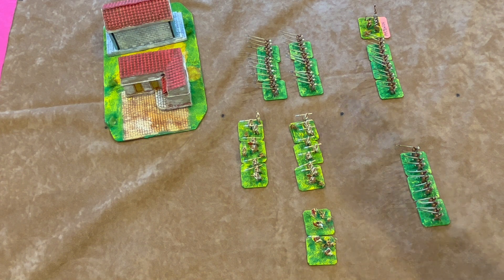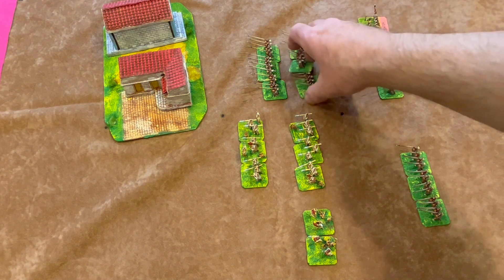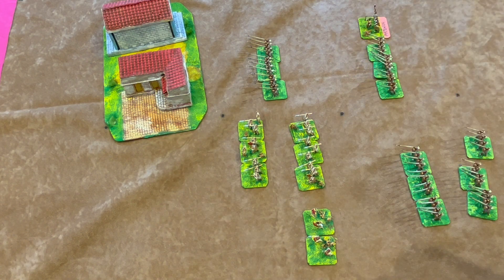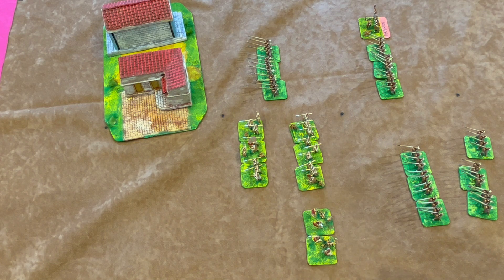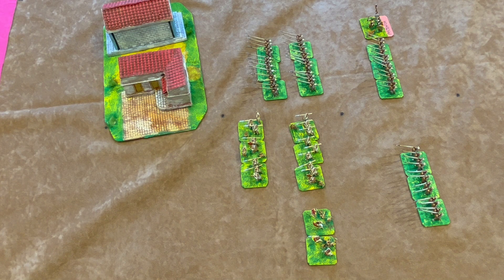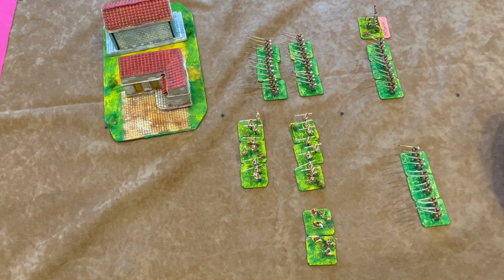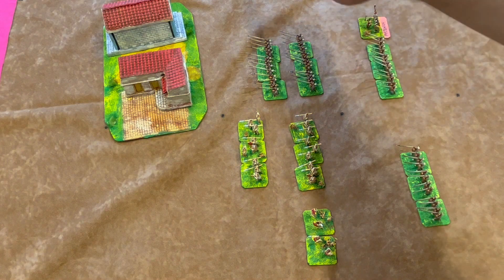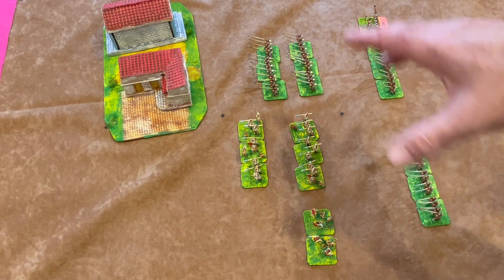The value of 4 in Conquerors and kings ancient battle rules.Peter Pig.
This video is about the ancient battle rule set called Conquerors and Kings. The number 4 is used quite a lot in these rules.